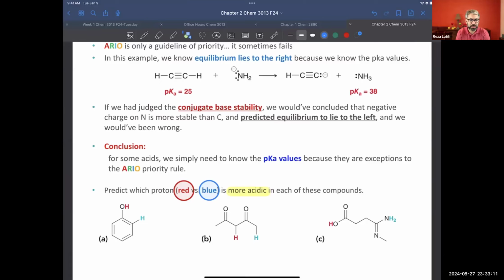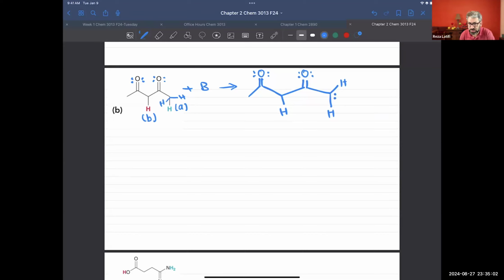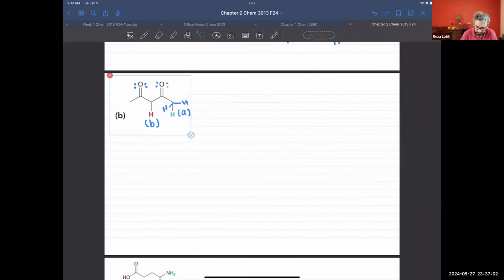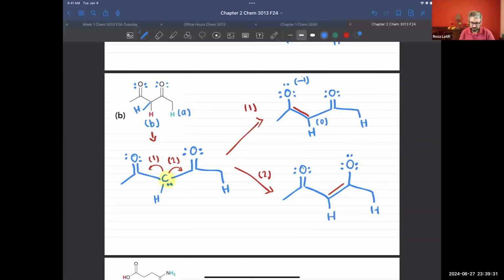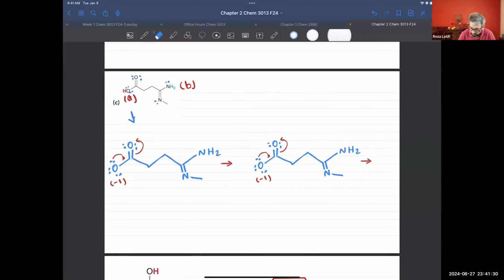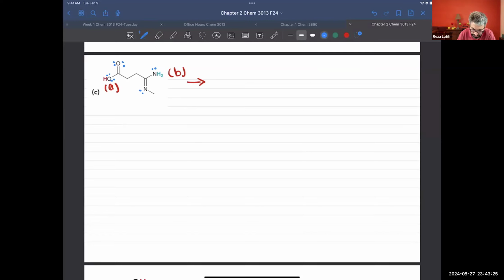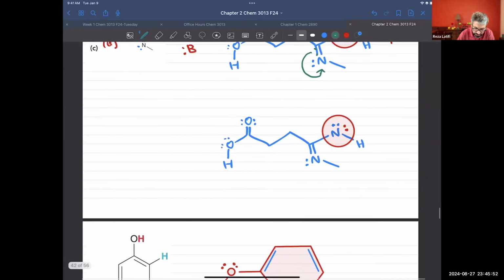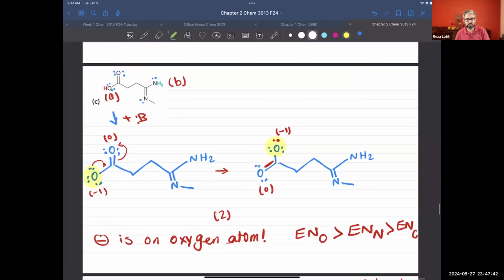Survey of Organic Chemistry (CHEM 3013 at OSU): Chapter 2_ lecture 6